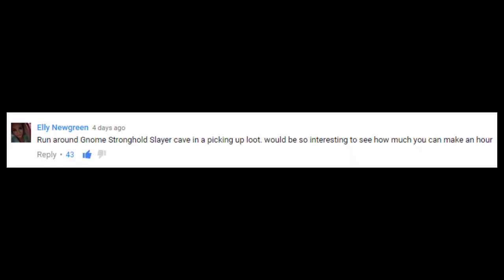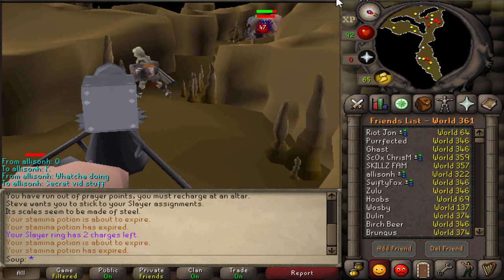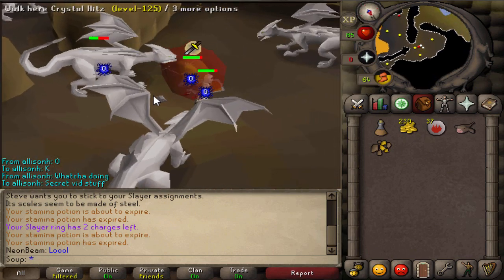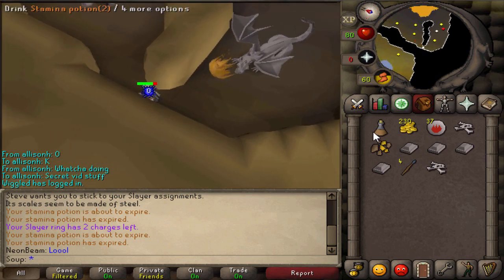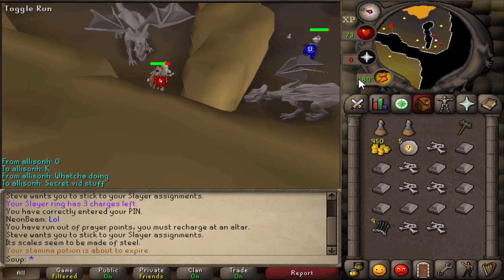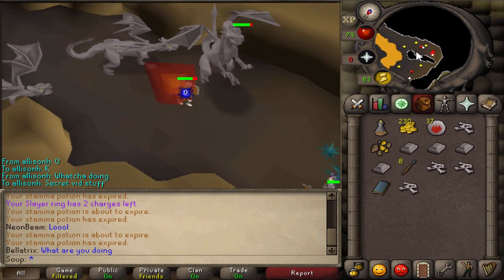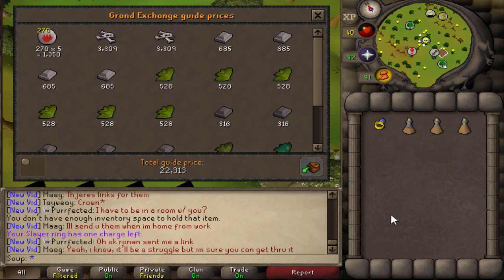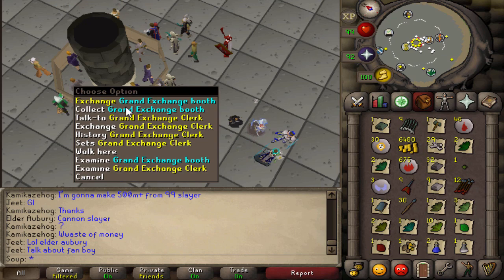Looting other Peoples Slayer Drops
Make sure to post your ideas for the next unusual money making video! Thank you guys all for watching, and thank you to those who leave your dragon bones on the floor.